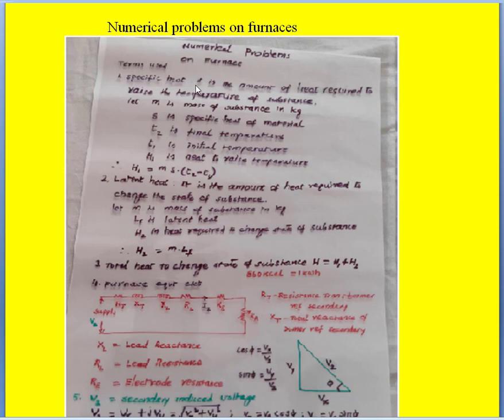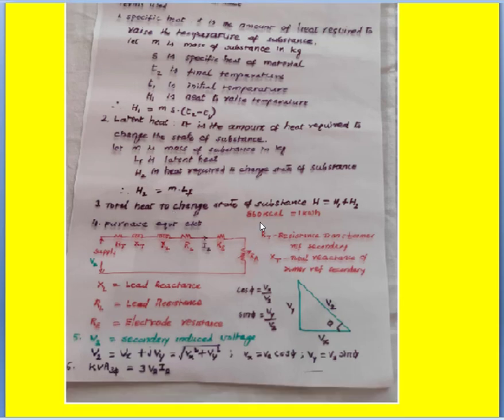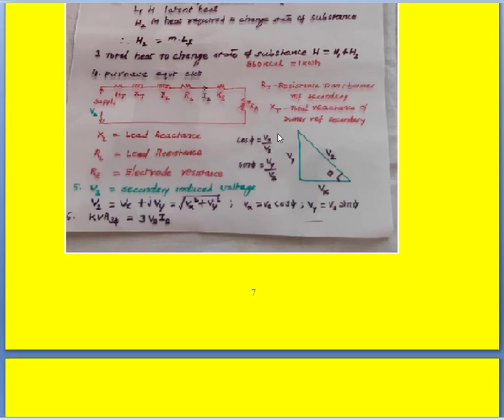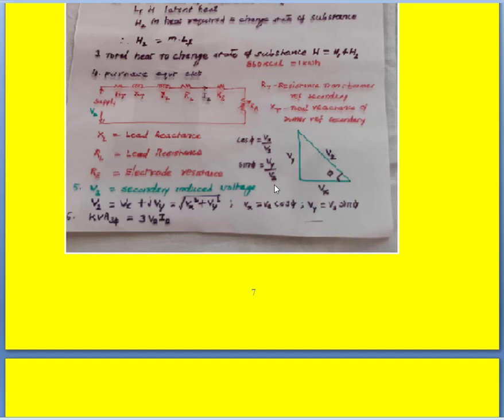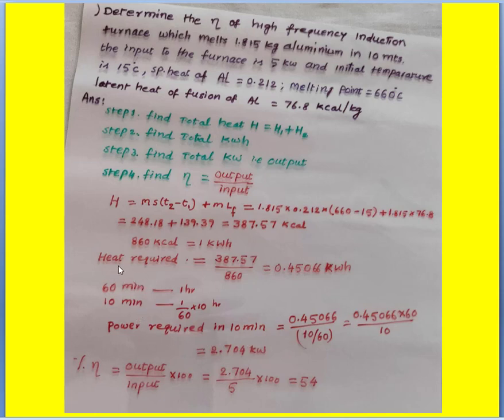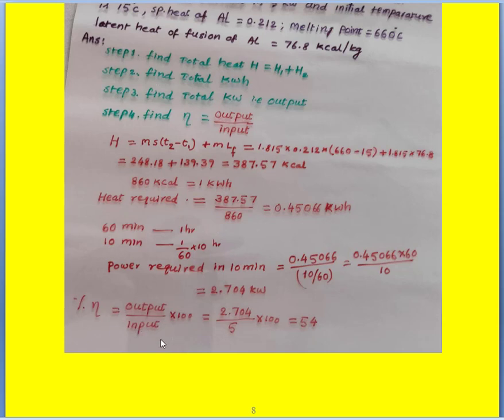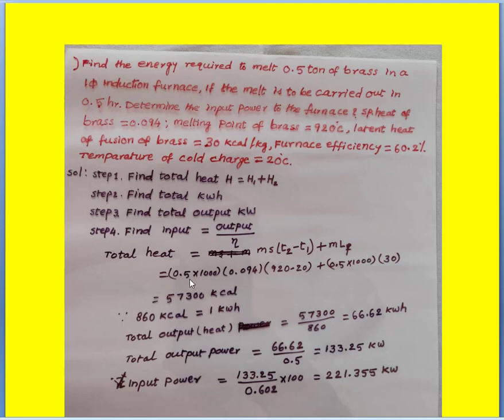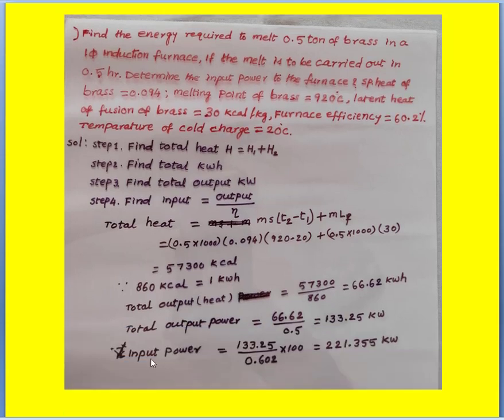Furnace problems 1.0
It discusses  fundamentals of furnaces, problems on furnaces